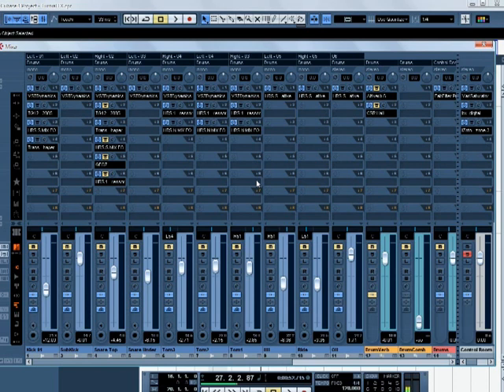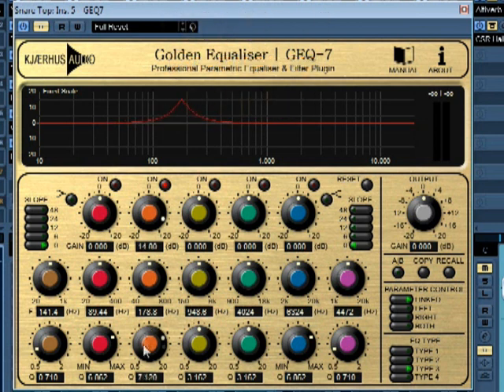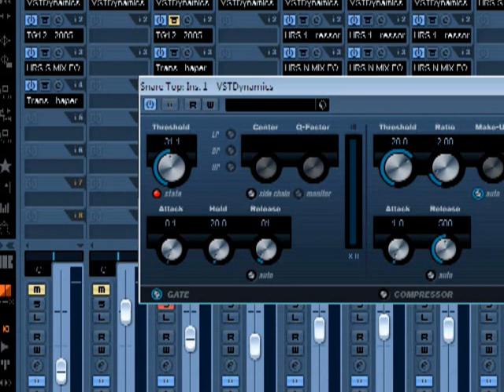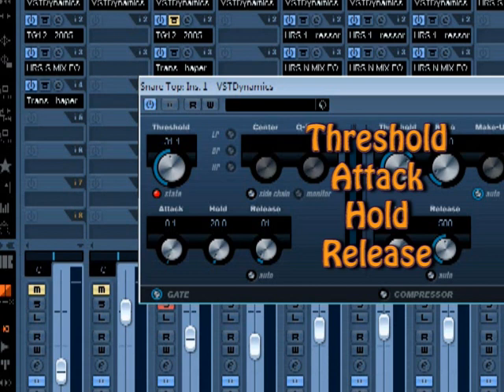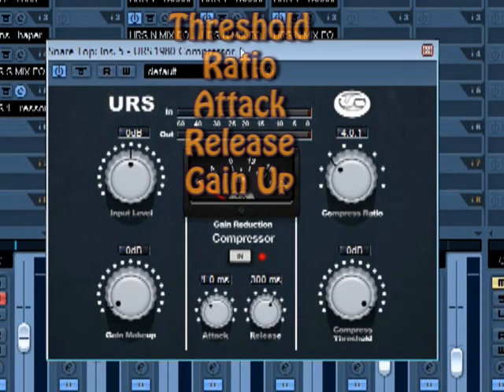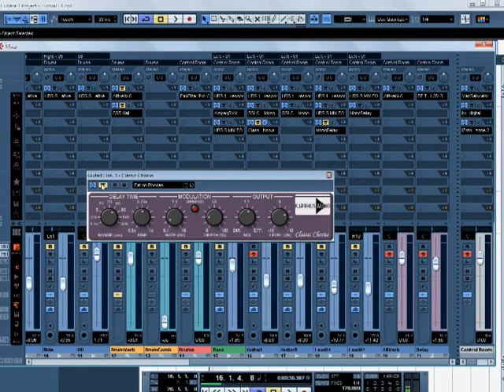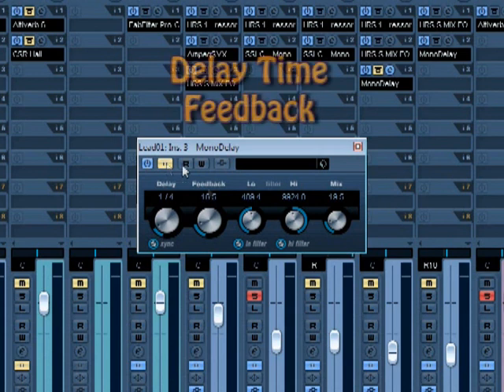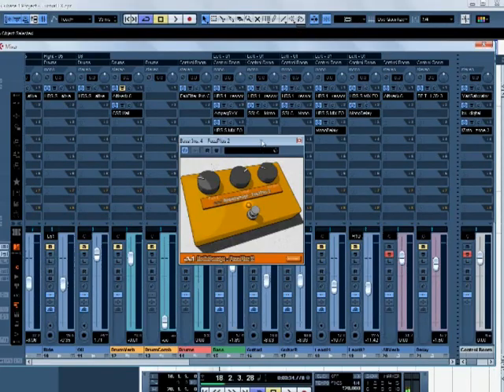Recording Studio Tutorial: Effects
Morning people,
this is the third of many Tutorial Videos
of a real recording in a semipro studio.

Today: Effects

See Ya.
Da Schehf !!!